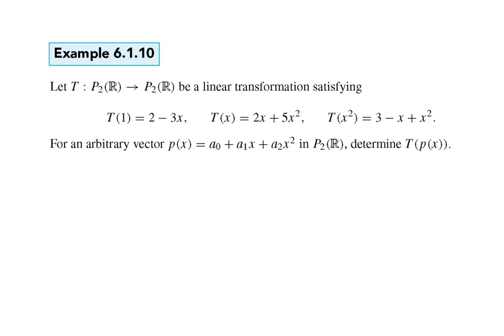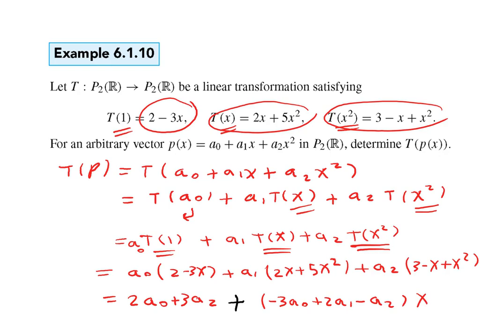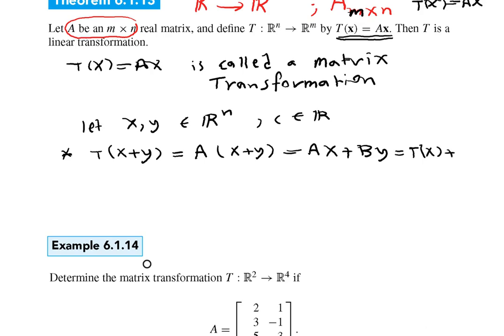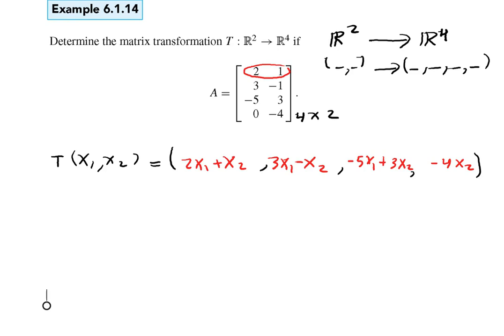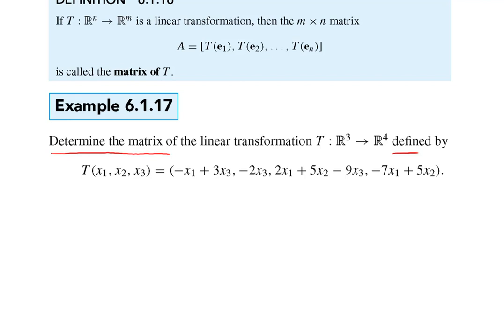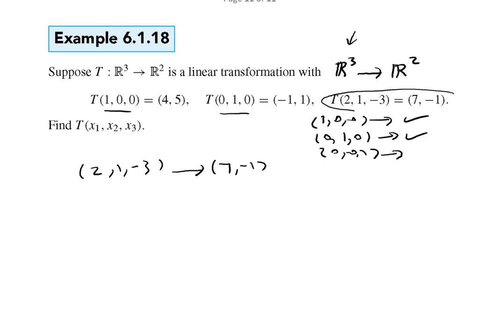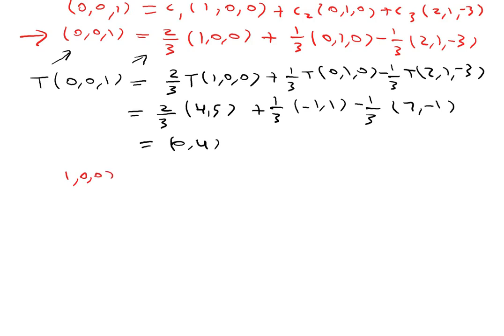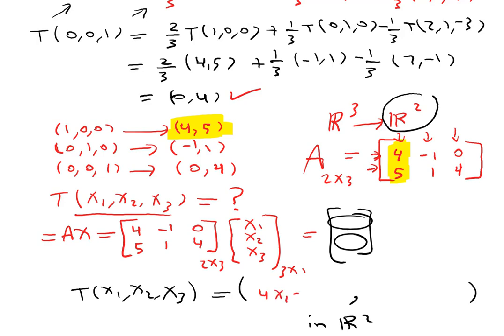6.1 Definition of a Linear Transformation part II